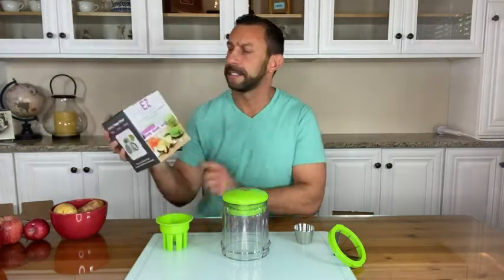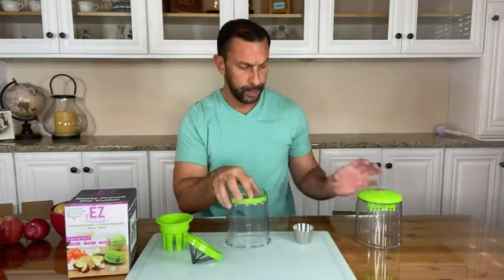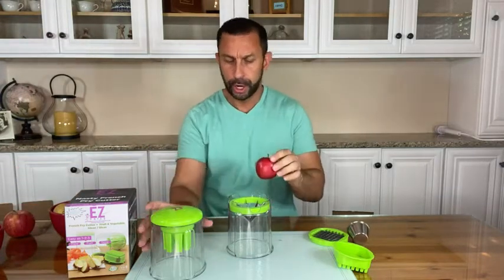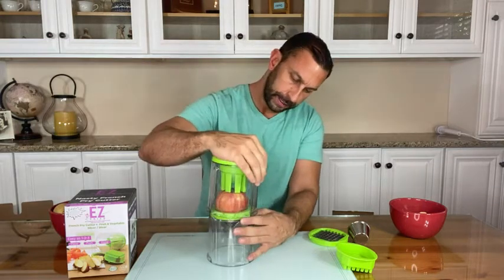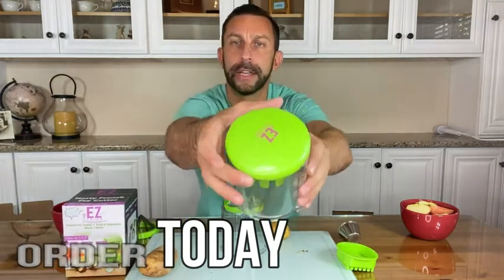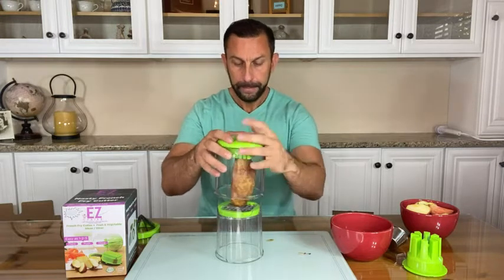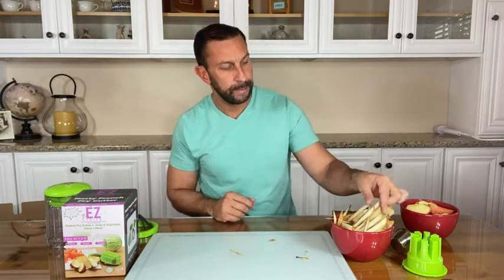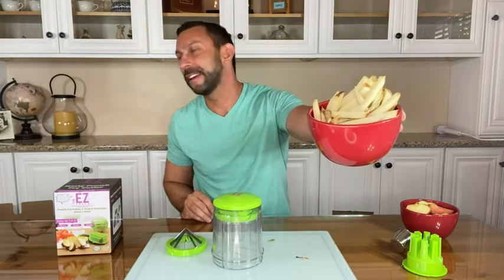EZ Fries - Fry Cutter and Veggie Slicer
✔EFFORTLESSLY SLICE DICE FRIES from potatoes. Simply insert potato inside, then push down top cylinder and PRESTO! - you've got 49 perfect, thin, crisp, chopped, absolutely delicious fries. Nothing tastes as wonderful as home fried or baked fries. Yummy and nutritious without all the germs, chemicals and artificial flavors of store and frozen fries. Save big by making your own. Great mandolin slicer hand held organizer alternative treat.
    ✔SLICES VEGETABLES & FRUITS just as easily. Make an impressive and tasty vegetable or fruit salad in just minutes. Works impressively on tomatoes, cucumbers, onions and just about everything else organic. This will give you a whole new world of fresh highly nutritious fruits and vegetables. Great for improving wellness and losing weight.
    ✔BONUS APPLE SLICER cuts perfect slices of any apple. Just right for making snacks for yourself and kid's lunches. Encourages you to eat your apple a day to keep the doctor away. Special apple slicing blade included in this modern set.
    ✔VERSION 2.0 IMPROVED VIRTUALLY UNBREAKABLE DESIGN has solved many of the problems associated with other vegetable slicers which will break once you put potatoes in it and won't cut the entire potato, making you stick your fingers down inside the blades to pull out the excess making it useless. Or you have to push the potato through with your fingers risking injury. Our slicer is beautifully engineered to cut any potato, veggie, or fruit perfectly and acts as an injury saver with super cubes.
✔100% MONEY BACK GUARANTEE ensures this will quickly become your favorite no-risk purchase. Many people are stocking up with 2 or 3 of these so they can make lots of fries, salads, snacks, fruit and more. This makes a fine birthday gift, wedding present, holiday gift, Christmas gift or anniversary present. Please follow me on Amazon